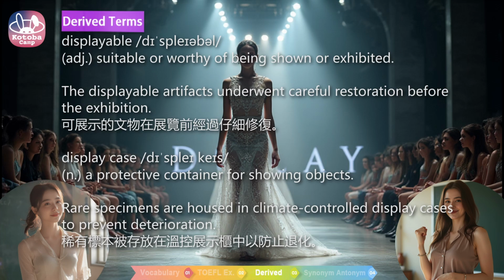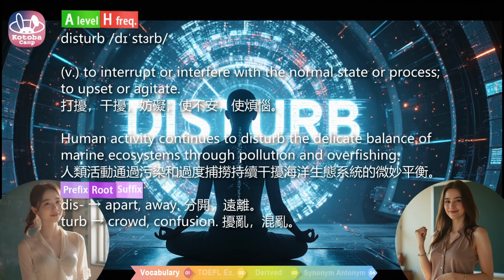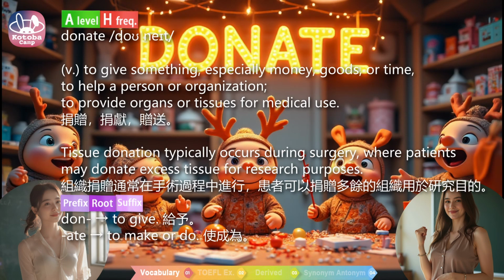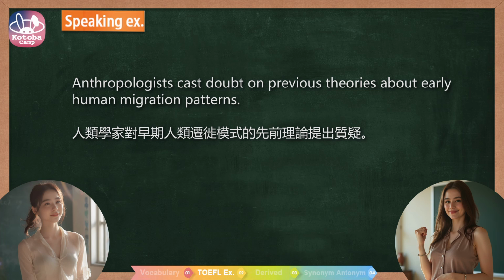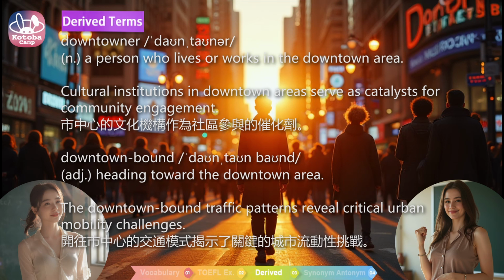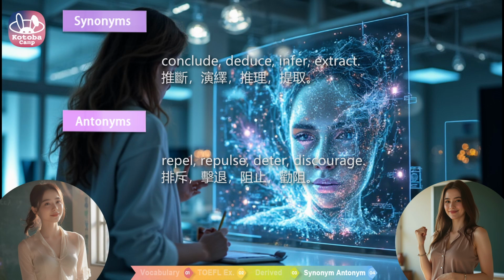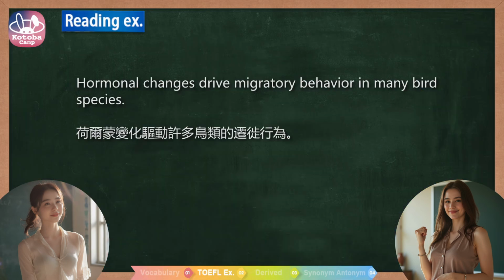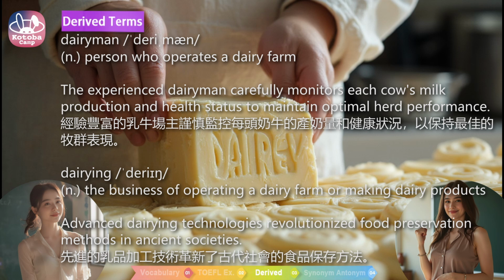Memory Science Breakthrough: TOEFL Core 3086 Vocabulary+TPO A211-中文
A Level 211 00:08 display 01:40 distance 03:20 disturb 04:56 donate 06:31 doubt 08:05 downtown 09:54 draw 11:28 dress 13:05 drive 14:31 dairy
Memory Science Breakthrough: 20,000+ words become easy-to-remember knowledge network!
記憶科學的突破：20,000+單字變易記知識網絡！
स्मृति विज्ञान में सफलता: 20,000+ शब्द आसानी से याद रखने वाले ज्ञान नेटवर्क में बदल जाते हैं!
¡Avance en la Ciencia de la Memoria: 20,000+ palabras se convierten en una red de conocimiento fácil de recordar!
記憶科学の breakthrough：20,000以上の単語が覚えやすい知識ネットワークに！

display - "Interactive displays in science museums effectively engage visitors in complex concepts."
distance - "Long-distance collaboration has become increasingly viable through advanced communication technologies."
disturb - "Light pollution in urban areas can significantly disturb the natural circadian rhythms of nocturnal animals."
donate - "Medical researchers rely on volunteers who donate biological samples to advance their understanding of rare diseases."
doubt - "Quantum mechanics challenged classical physics and cast doubt on deterministic models of the universe."
downtown - "The economic vitality of downtown districts depends heavily on efficient public transportation networks."
draw - "Precise diagrams of cellular structures drew widespread acclaim in the scientific community."
dress - "Archaeological evidence suggests sophisticated dress-making techniques existed in prehistoric communities."
drive - "Genetic mutations drive evolutionary adaptations across generations."
dairy - "Ancient pottery fragments contained residues of dairy products from multiple species including cows, sheep, and goats."

🚀 Unlock TOEFL Success in 8 Weeks!
Transform your English journey with our revolutionary AI-powered system. Imagine mastering 30,000+ vocabulary effortlessly, practicing with 21,000+ real TOEFL sentences, and achieving 95% exam accuracy. Our proven method helps you learn 80% faster than traditional approaches. Join thousands of successful students who've already achieved their dream scores. Don't wait - your TOEFL breakthrough starts here!

Key Benefits:
• Master 3,086 core words → 30,000+ vocabulary
• Practice 21,000+ real TOEFL sentences
• 95% exam similarity through AI
• 10,000+ interactive flashcards
• 10-minute daily lessons
• 110+ high-scoring templates
• Root word mastery system
• Top 1% scorer guidance
• 80% faster learning
• Comprehensive 4-task coverage